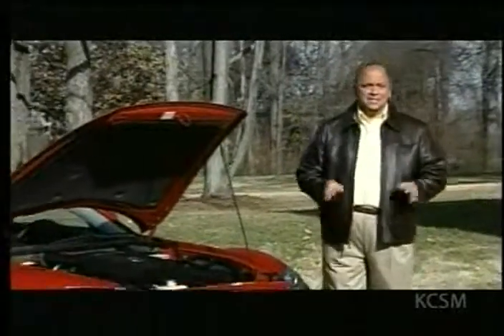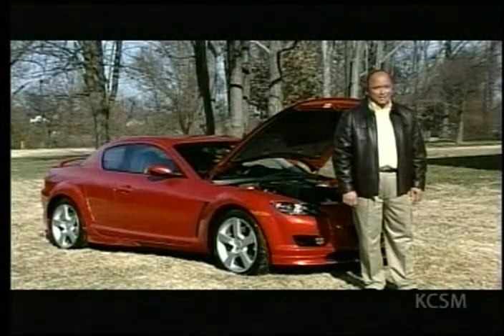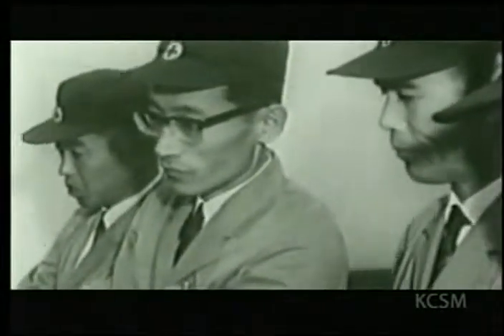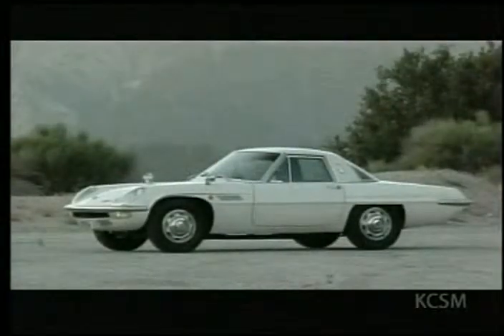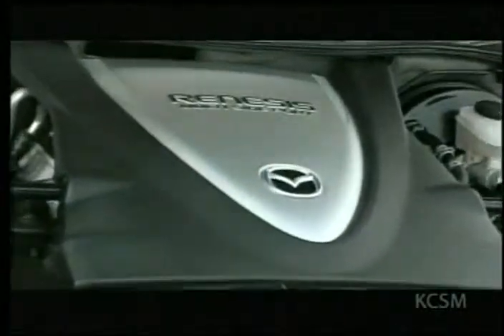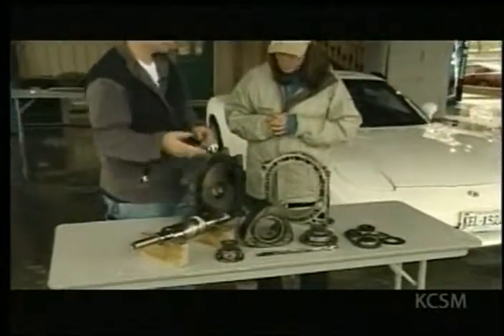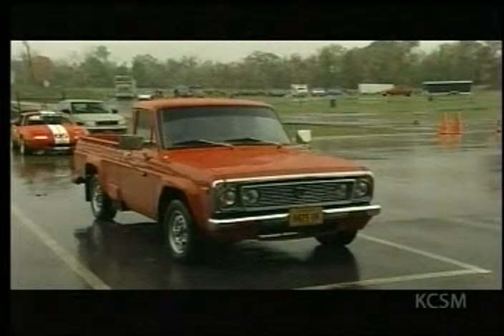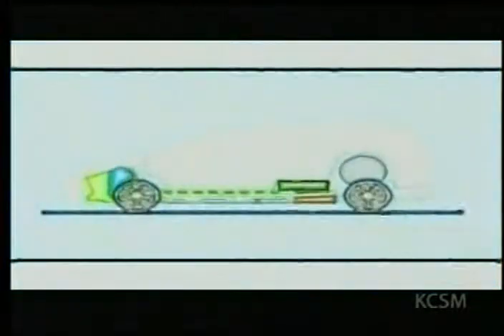Mazda's Rotary Engine turns 40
I love the rotary, even if it isn't the most fuel-efficient.  The smooth, light and powerful engine is simply amazing.